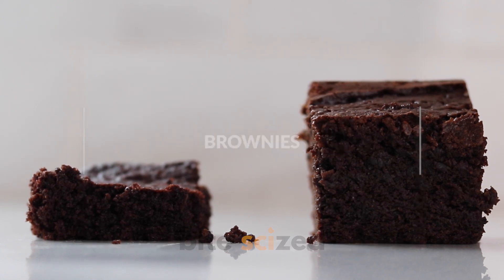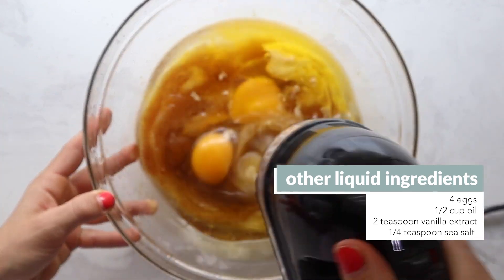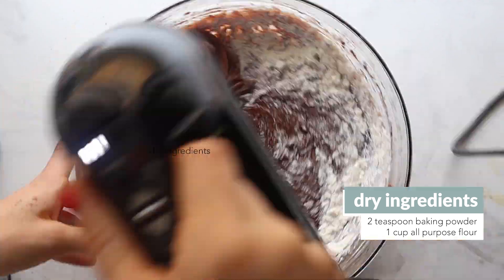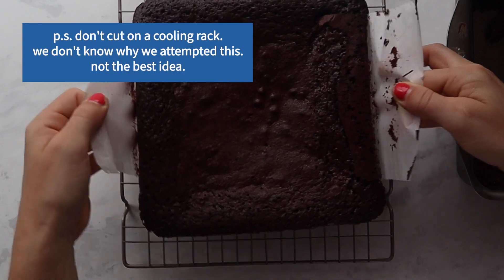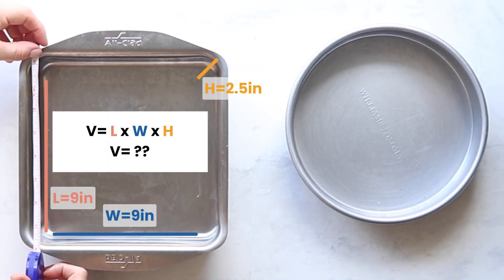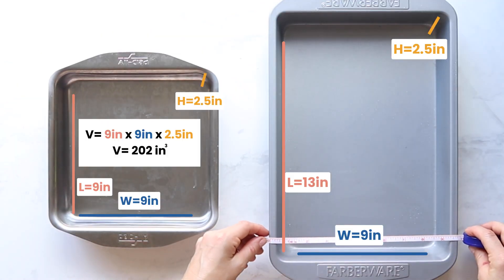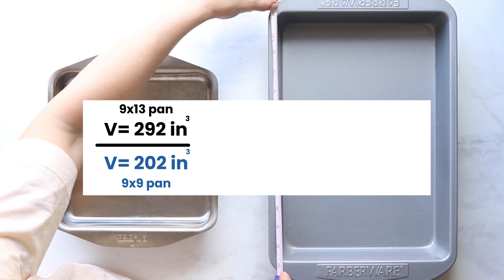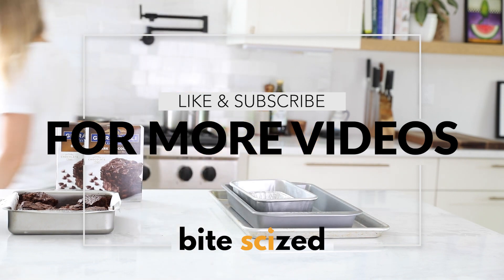HOW TO MAKE: HOMEMADE BROWNIES FOR ANY PAN SIZE [learn math & conversions through baking]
Learn how to make the best homemade brownies. Want to learn more? Watch us explore, experiment, and explain the science behind brownies and scaling recipes in our other video

0:00-0:55 basic instructions
0:55-1:50 ways to tinker and explore